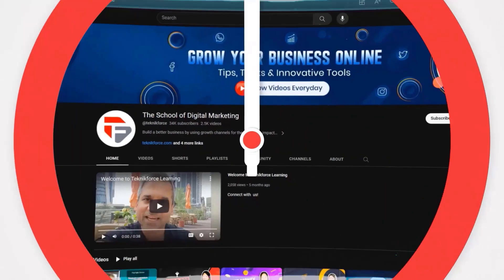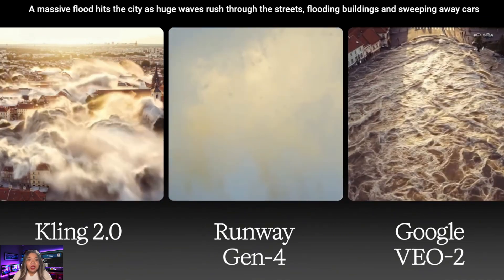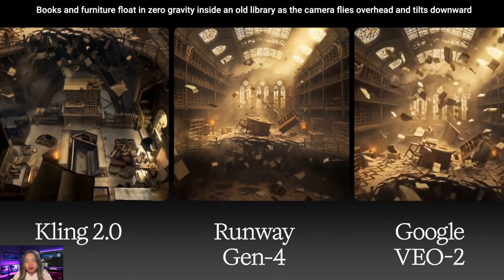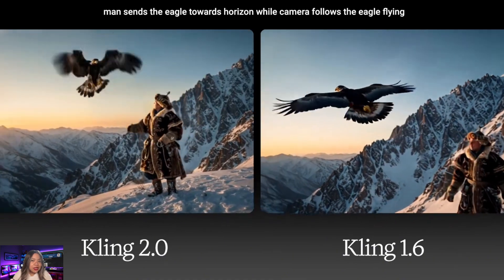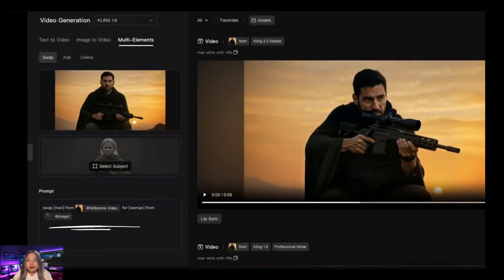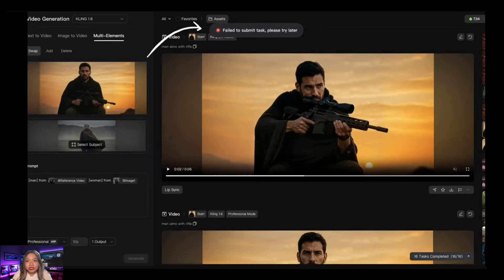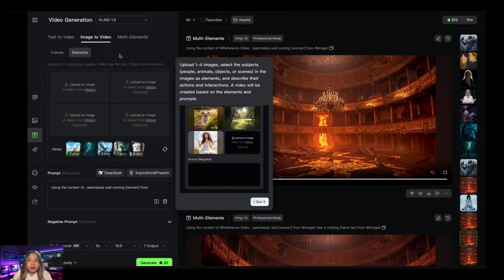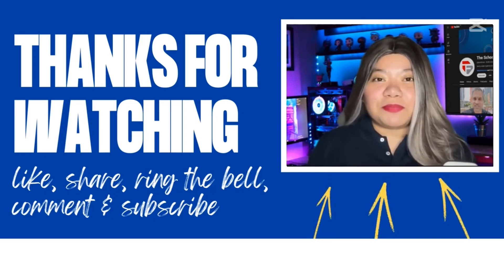KLING 2.0 - Generate AMAZING AI VIDEOS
Kling AI has just launched Version 2.0 of its advanced text-to-video tool, boasting major improvements—faster speeds, smarter results, and a spot at the top of the AI leaderboard. But does it really live up to the hype? In this comprehensive review, we put Kling 2.0 through its paces alongside Runway Gen-4 and Google Veo2. We evaluate everything from motion dynamics and complex scene creation to prompt interpretation and new editing features. Plus, we compare its performance to Kling 1.6 to help you decide if it's worth spending your credits.

Also Watch:

🔥 Livecaster24×7
The Ultimate Video Traffic Boost